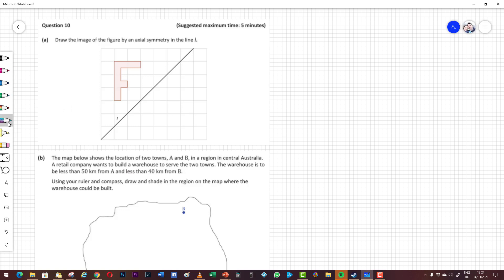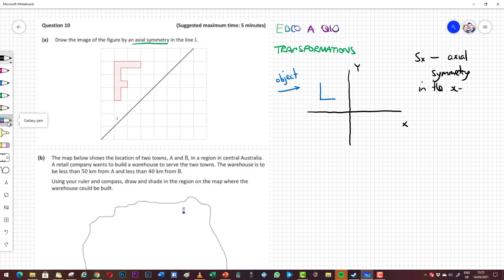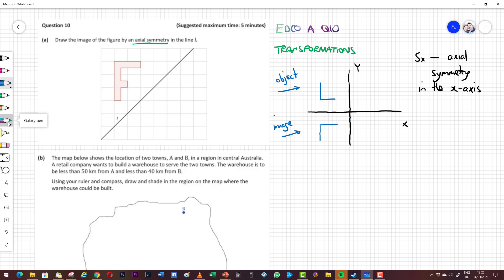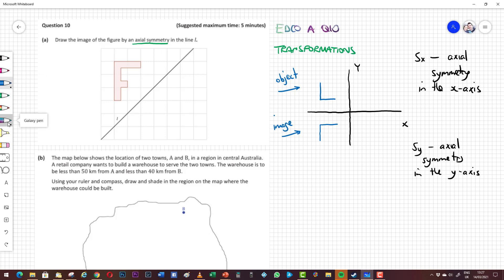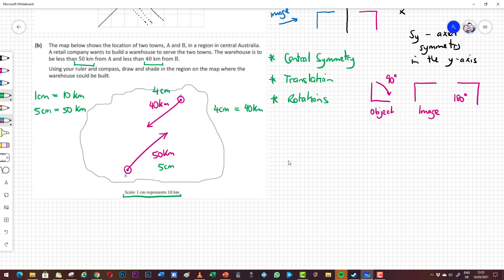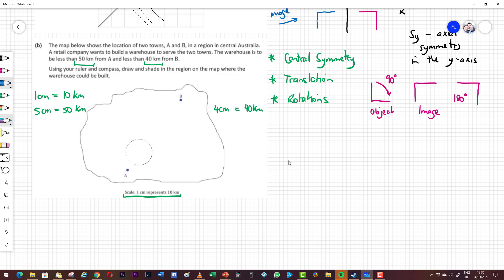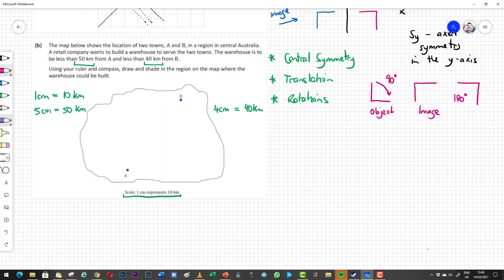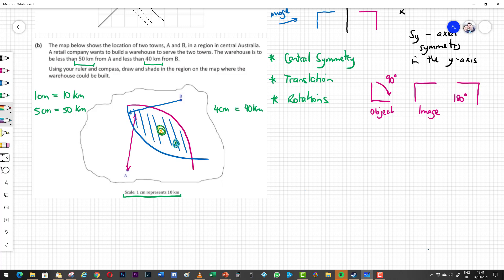JCHL EDCO A Q10